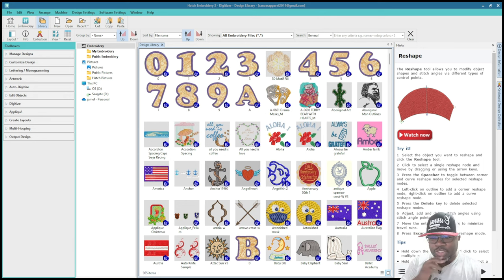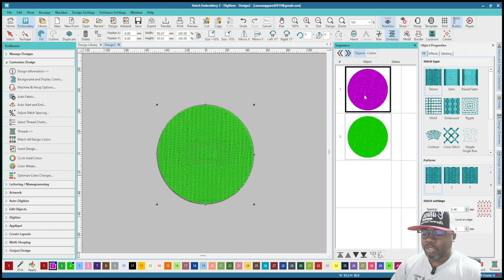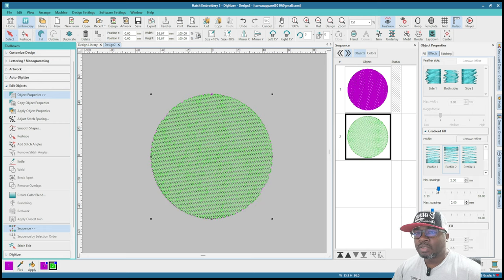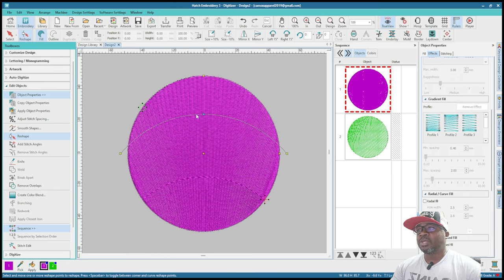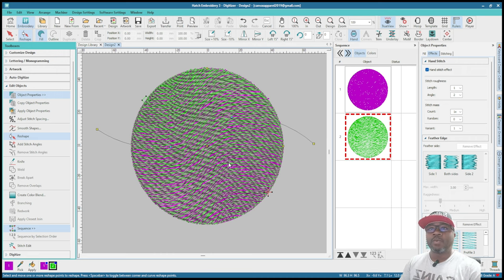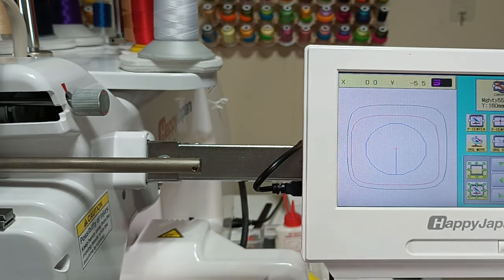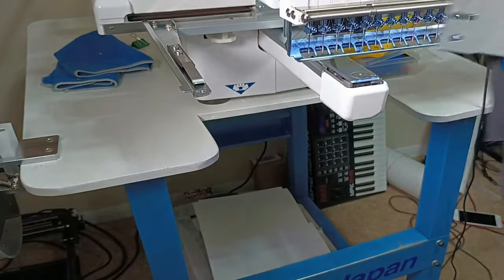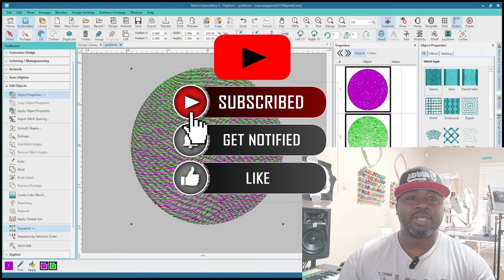Gradient Magic with Jamel: Hatch Embroidery 3 Design & Stitching on HappyJapan Voyager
🌟 Join Jamel from Canvas Apparel in this exciting tutorial as he explores the world of gradient fills using Hatch Embroidery Digitizer 3, followed by stitching out the design with the precision of the HappyJapan 12 needle Voyager machine. A perfect blend of design and execution for embroidery enthusiasts!

🎨 What’s Inside:

A comprehensive guide to creating vibrant gradient fills in Hatch Embroidery Digitizer 3.
Insightful tips and techniques from Jamel for designing gradients that stand out.
A live demonstration of stitching the gradient design using the HappyJapan 12 needle Voyager, showcasing the machine’s capabilities.

💬 We're eager to hear from you! Leave your thoughts, questions, or ideas for future videos in the comments section.

👍 If you enjoy our content, show your support by liking, sharing, and commenting. Your engagement helps us bring more valuable embroidery content to the community.

Start your gradient embroidery journey with Jamel and Canvas Apparel, where creativity meets technology!"